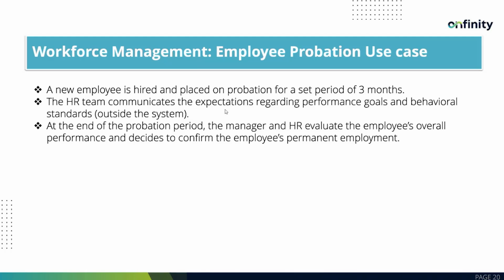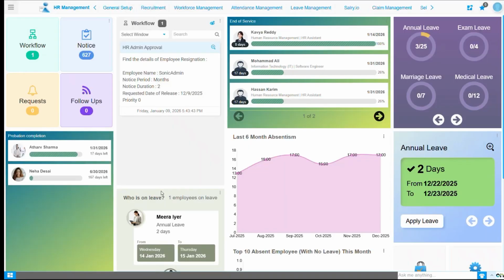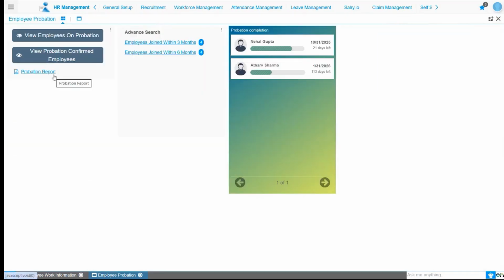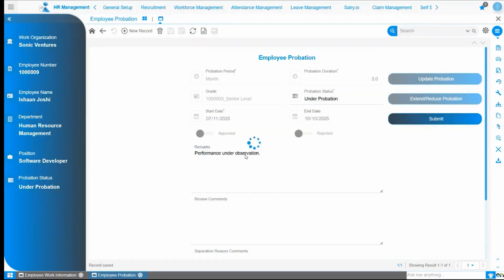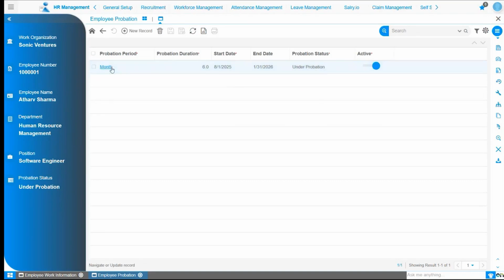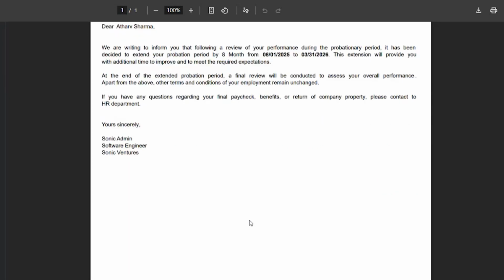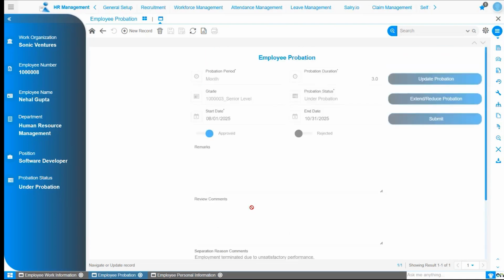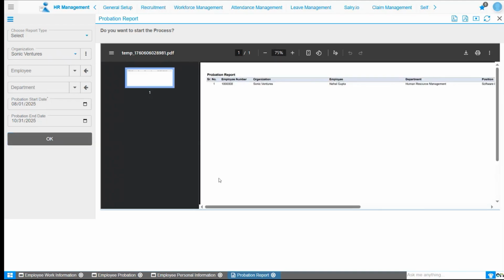06 Workforce Management | Employee Probation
LEARN HOW TO MANAGE EMPLOYEE PROBATION IN YOUR ERP SYSTEM

This video walks you through the complete employee probation management workflow in Onfinity's workforce management system. We'll show you how to set up probation periods, track employee progress, confirm permanent employment, extend probation when needed, and handle separations during probation.

If your HR team spends time manually tracking probation statuses, managing multiple documents, or struggling to coordinate between HR and managers during evaluation periods, this video shows you a better way. Onfinity automates the entire probation process, from initial setup through confirmation or extension, with automatic record creation and integrated letter generation.

HR managers handling multiple employee onboardings
HR teams managing probation tracking and confirmations
Department managers evaluating employee performance during probation
Organizations looking to streamline workforce management processes
ERP decision-makers evaluating probation and compliance features

Setting assignment status to probation during employee hire
Automatically generating probation records in the system
Submitting and approving probation details
Confirming permanent employment after successful probation
Extending probation periods when additional evaluation is needed
Reducing probation periods when appropriate
Handling employee separations during probation
Generating probation confirmation and extension letters
Filtering and reporting on probation data by employee, department, and date range

Complete step-by-step setup of employee probation
Real system demonstration with sample employee records
How probation status updates flow back to employee work information
Automatic letter generation for confirmations and extensions
Advanced search and filtering capabilities for probation records
Probation reporting with flexible date range and department filters

HELPFUL LINKS

TIMESTAMPS

00:00 Introduction to employee probation process
02:15 Prerequisites and setup requirements
04:30 System demonstration and login
06:45 Creating probation records in employee work information
09:20 Probation details tab and status management
12:10 Confirming employee employment after probation
14:50 Generating probation confirmation letters
16:30 Extending probation periods with updated timelines
19:00 Handling employee separation during probation
21:45 Probation reporting and filtering options